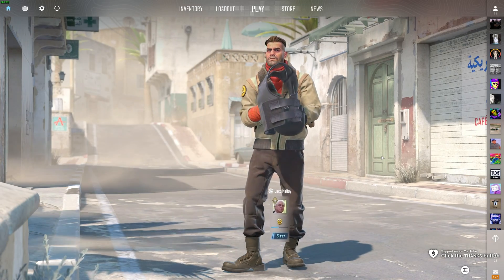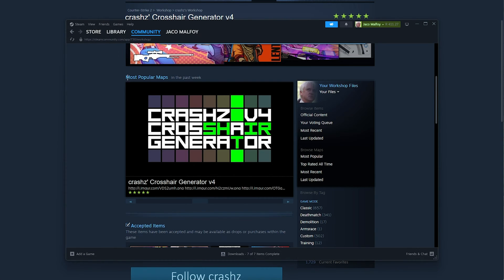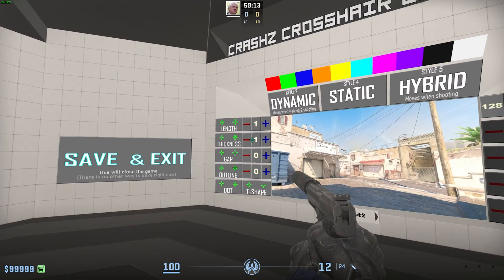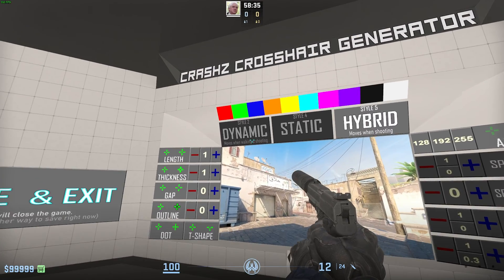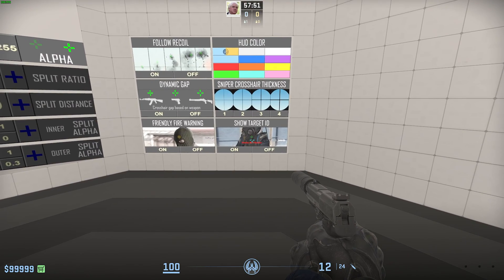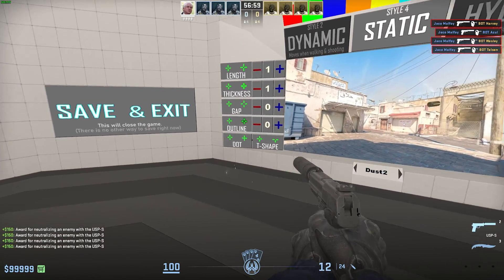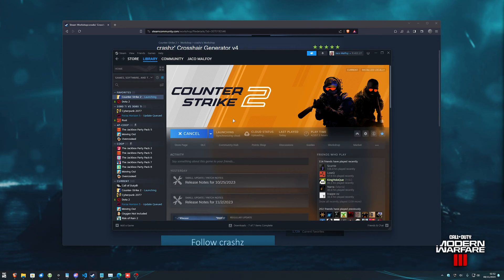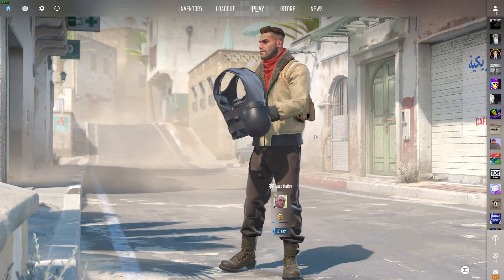BEST CS2 Crosshair Generator (NEW) | CS2 Workshop Guide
CS2 now has a workshop! This quick guide shows you the best way to customize your crosshair in CS2. Copy CS professional crosshairs, customize and improve - as well as test your aim. If you're a CS2 player you need to use this map.

Timestamps:
0:00 - Explanation/Intro
0:13 - Customizing crosshair from Settings
0:24 - Download Crosshair Generator
1:00 - Best way to customize crosshair in CS2
2:18 - Change HUD color in CS2
2:28 - CS2 Pro crosshair settings
3:00 - Save crosshair